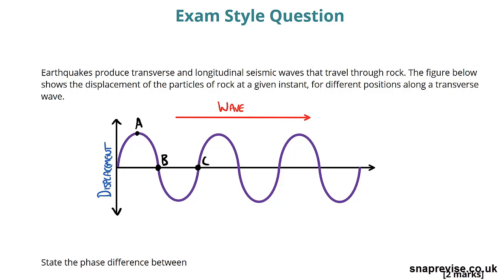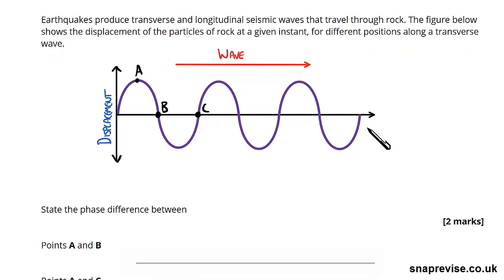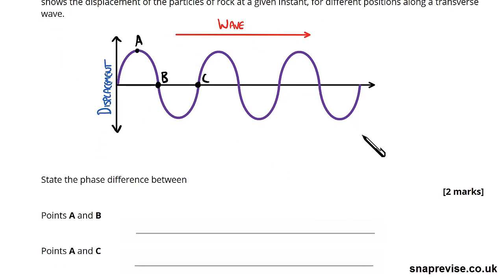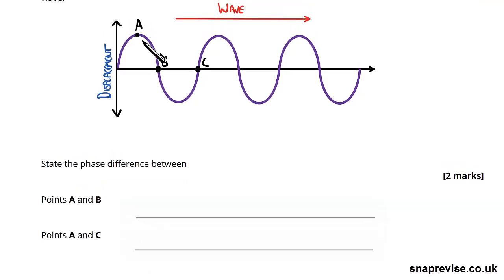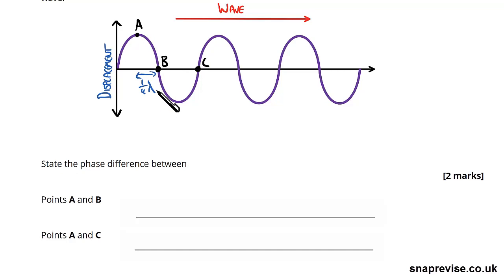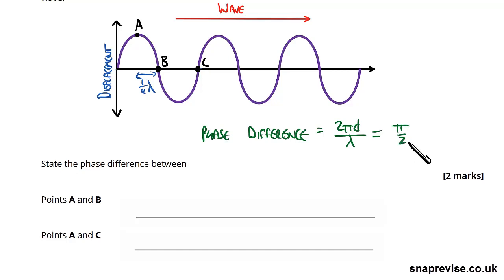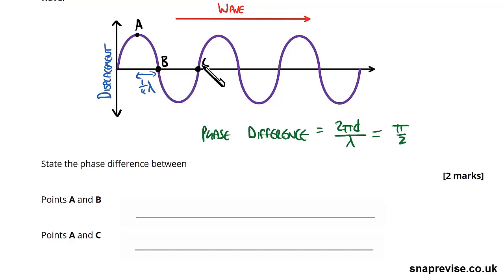Wave Properties Mock Paper Question | A-level Physics | AQA, OCR, Edexcel